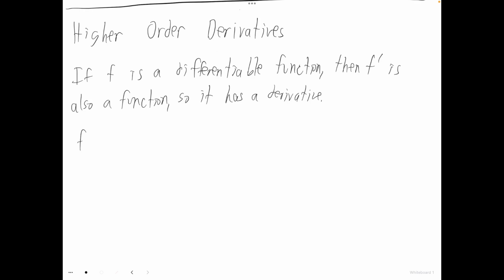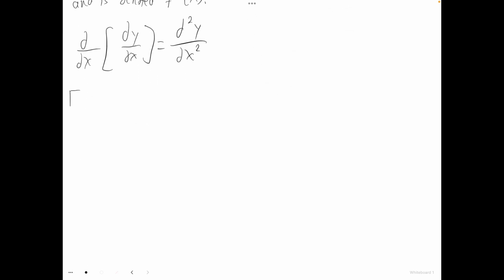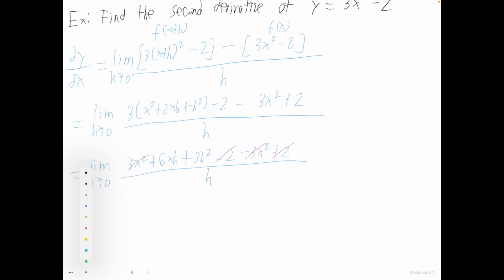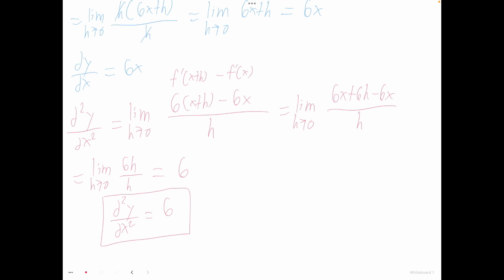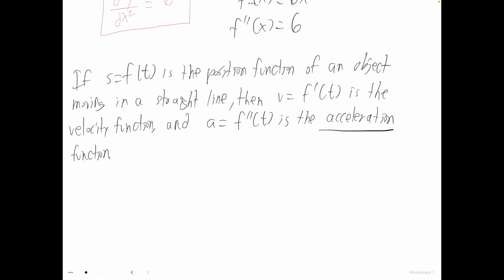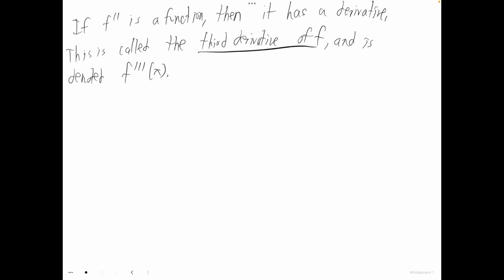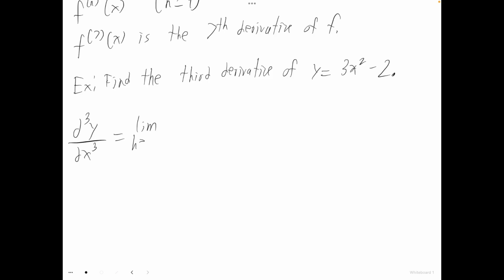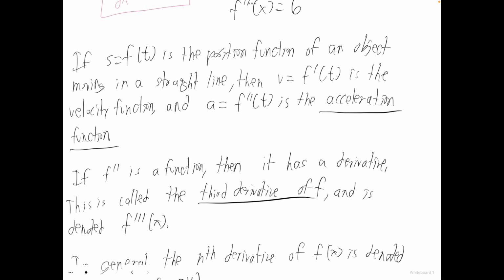Calculus 1-10 Higher-order Derivatives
This video discusses second and third order derivatives.